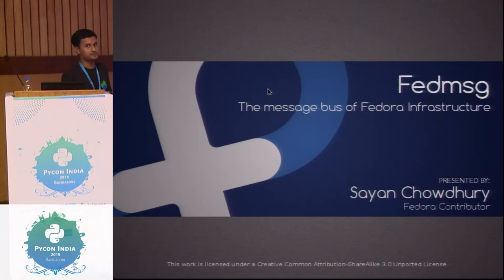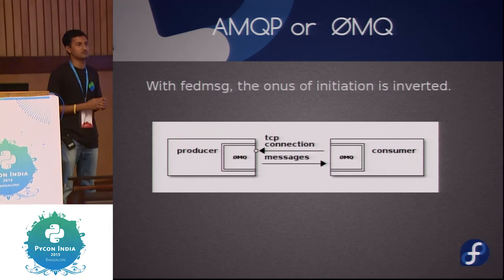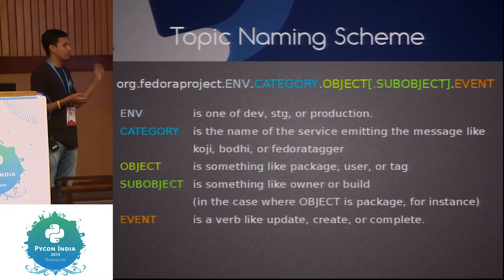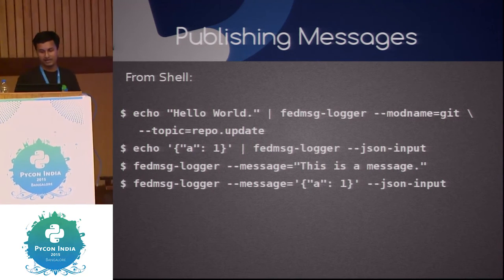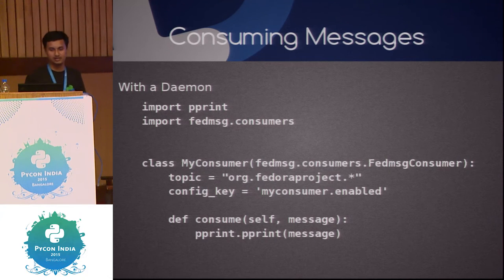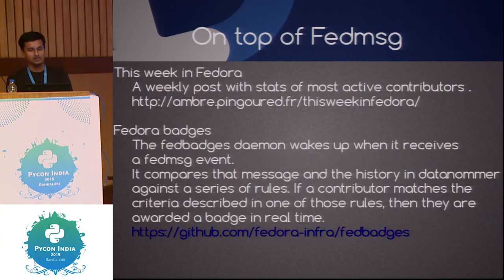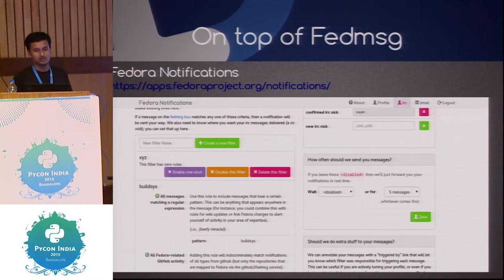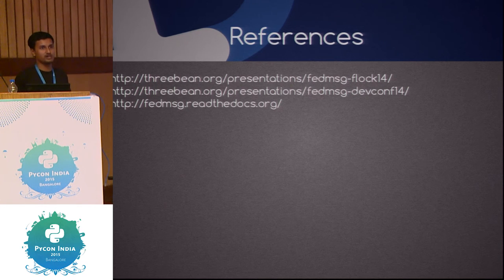Fedmsg: The message bus of Fedora Infrastructure - PyCon India 2015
Speaker: Sayan Chowdry
This talk will introduce FedMsg, it's utility and how it works. FedMsg is the message passing system based on ZeroMQ used by the Fedora project for its infrastructure. Services in Fedora Infrastructure are hooked up with FedMsg to send messages to one another over a message bus instead of communicating with each other in heterogeneous manner. The talk will also demo on how to build apps on top of FedMsg.